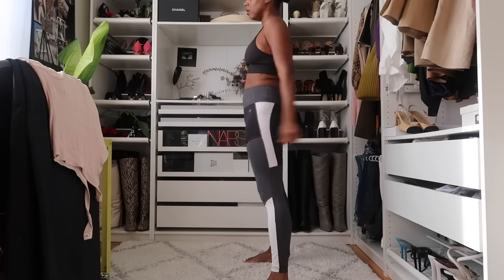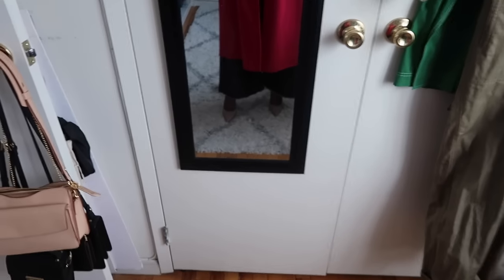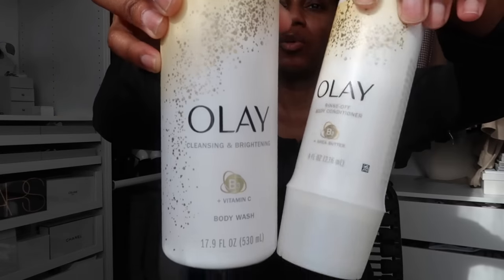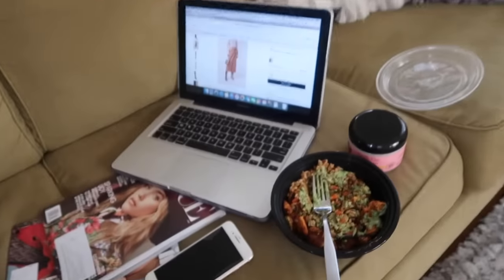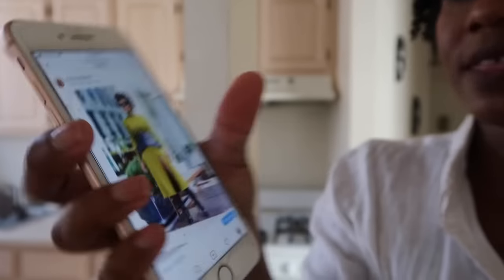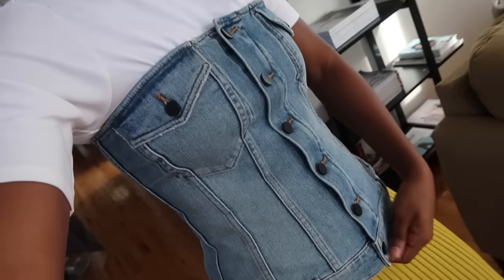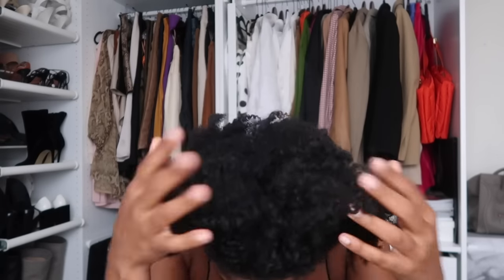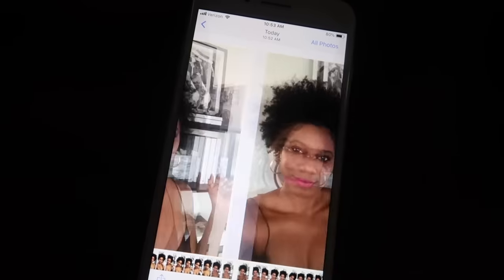VLOG: NYC BLOGGER EVENTS, MY TWIST OUT ROUTINE, MEETING TARAJI 2020 | MONROE STEELE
Back with another Weekly Vlog! This week I'm taking you all with me to a few blogger events with Carol's Daughter and Olay where I met Keke Palmer. Also taking you to an event with TPH by Taraji for her new haircare line. Speaking of hair I'm going through my Twist Out Routine using Aveda Shampoo, Conditioner and Leave In Conditioner and Camille Rose Naturals Almond Jai Twisting Butter. I'm not a big natural hair styles kinda girl so I did my best on this twist out! All details can be found below.

WHAT IM WEARING (I'm a SIZE 6 or MEDIUM in Everything)
Lele Sedoughi Earrings SOLD OUT
Zara Coat SOLD OUT

ALL MUSIC IS THBD OR NOT THE KING

THANK YOU SO MUCH FOR TAKING THE TIME TO WATCH THIS VIDEO! I TRULY APPRECIATE IT.